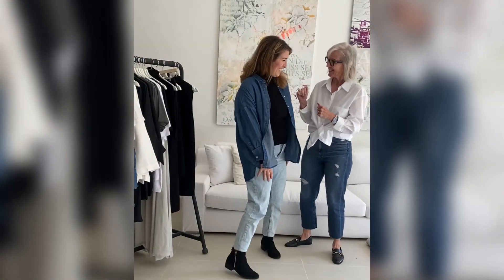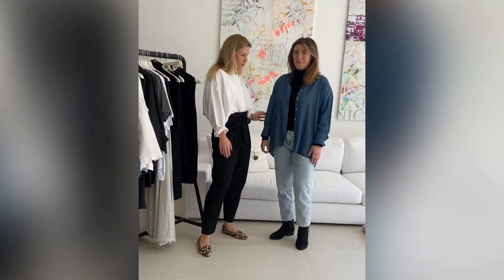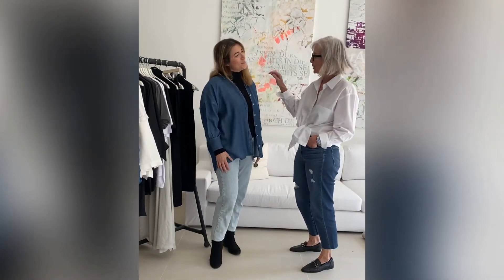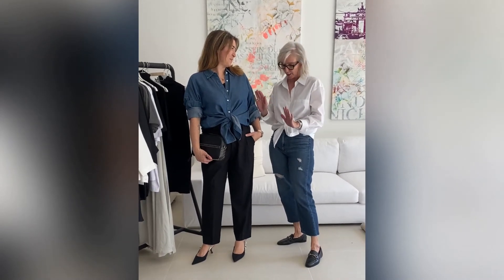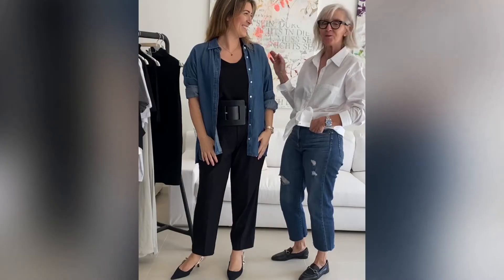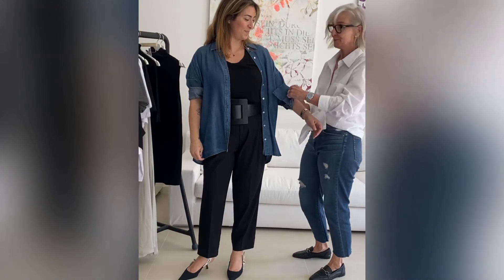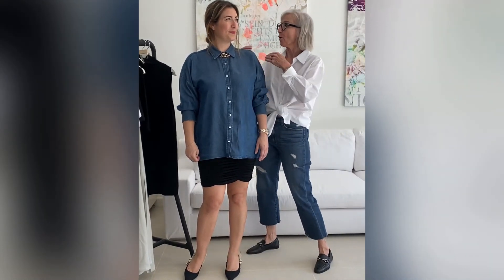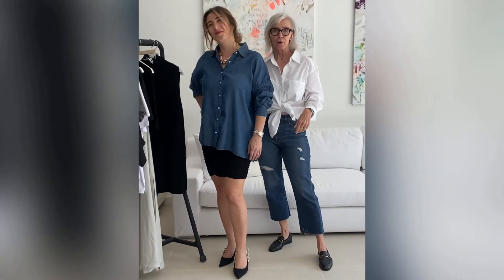How to Style the EMILIA OHRTMANN Ally Shirt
The Ally Shirt in soft-washed Tencel denim will never go out of style. It is timeless, tailored, and oversized.

Look one: Wardrobe Essentials look, A pair of jeans, Boots, Black Turtle neck sweater with the Ally Shirt unbuttoned over the outfit.

Look two:  Leila Camisole with a pair of black trousers, heels. Rolled up sleeves and a funky knot at the waist and your Ally Shirt will take you to the office or a night out, or both.

Look three: Your Black Cami, a pair of black trousers with a belt to define your waist you can wear the Ally Shirt as a cardigan, then depending on the weather you can roll the sleeves up or down.

Look three: This look pair the Julia Mini Skirt with The Ally Shirt buttoned up. A chunky necklace over the collar and a pair of heels. All that is left is to grab your bag and head to the office or lunch.

Take this same outfit into the night by simply unbuttoning the top buttons and wearing the same necklace.

Look four:  The Ally Shirt is slightly tucked into a pair of black jeans, a pair of heels (nude heels feature in the video), not forgetting some accessories

These short videos are designed to inspire you, give you new ideas and have fun with styling.

About us: Simple yet beautifully structured, the EMILIA OHRTMANN line is the embodiment of minimalism, with its monochromatic colour palette and a modern yet timeless appeal. With clean lines and tactile tailoring, the pieces are flattering and functional, and easy to dress up or down, they make the perfect wardrobe-essentials.

Created from high-quality natural vegan and certified organic fibres, EMILIA OHRTMANN’s classic range is designed to stand the test of time – quality that is made to last and a style that will never date.

Silke Styles is an international Styling Coach and for more details visit her